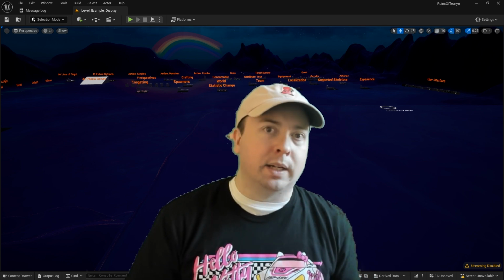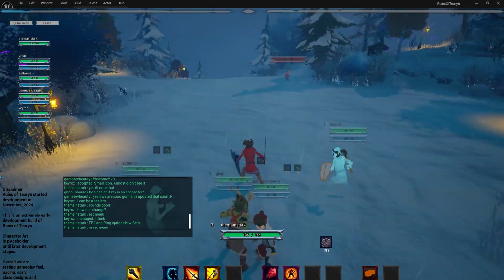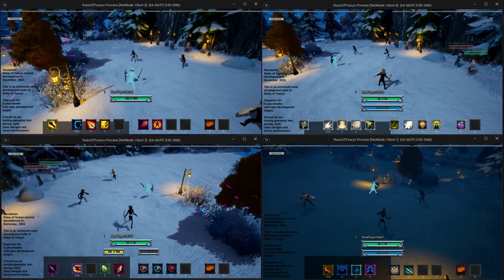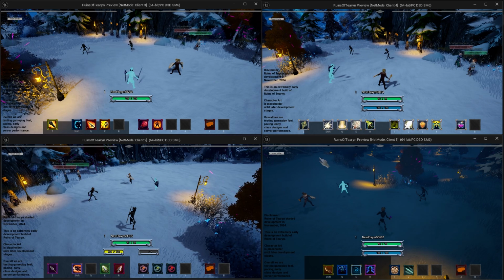Dedicated Servers - Game Architecture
In this video I describe what a video game dedicated server actually is. This topic includes basic information on Server Authority, Server Authoritative Code, Replication, Ping and multiplayer.